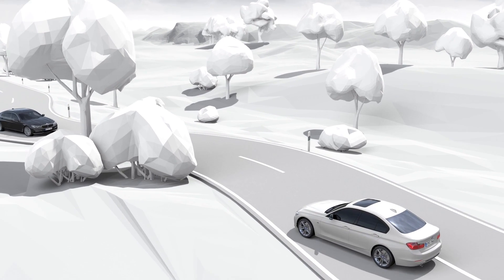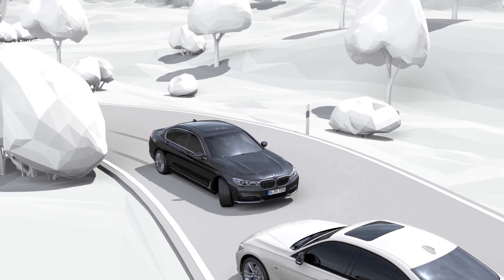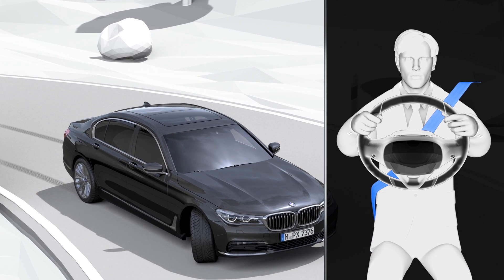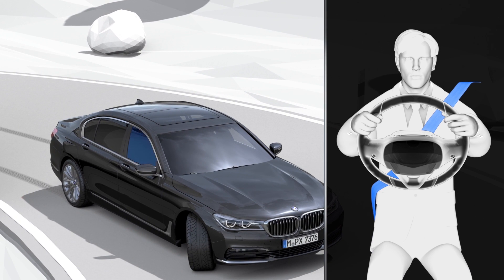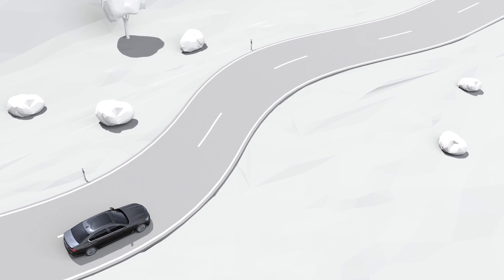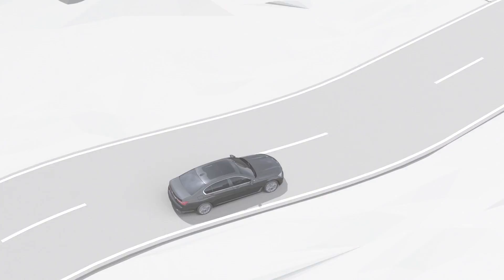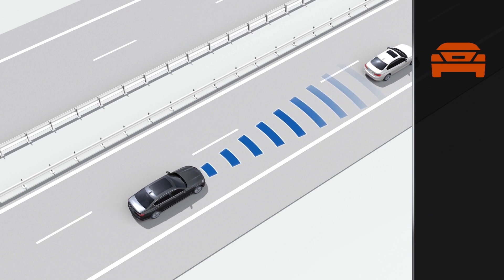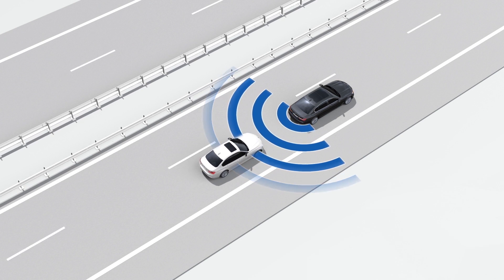Active Protection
This video explains how Active Protection optimizes the preventive oc- cupant safety with pre crash functions that add protection measures automatically to minimize risks in case of an accident.